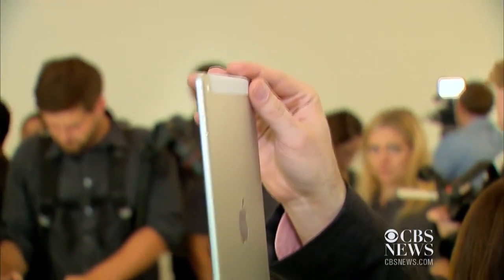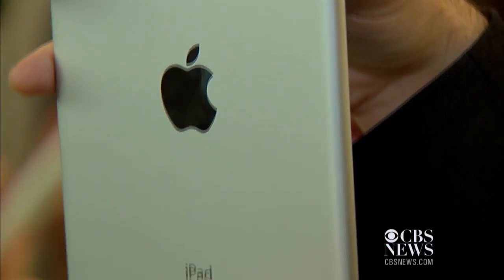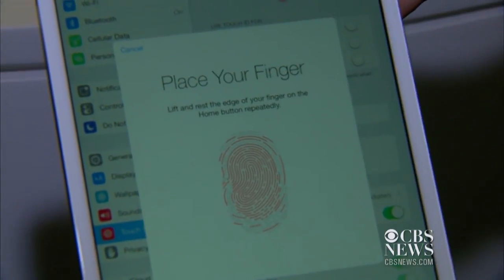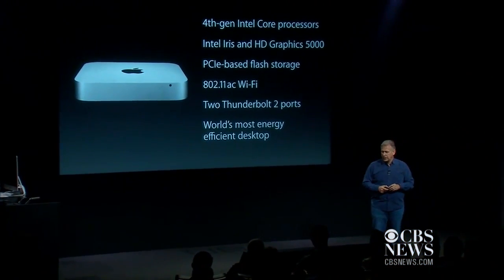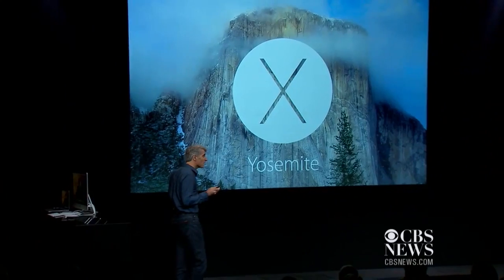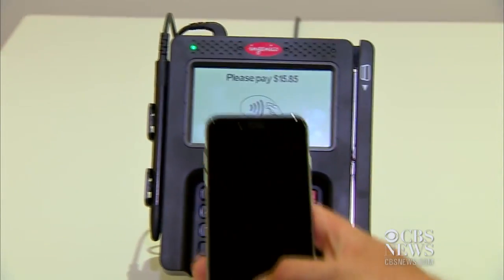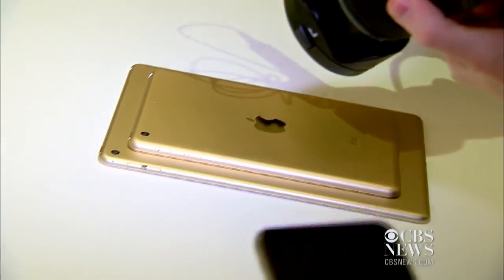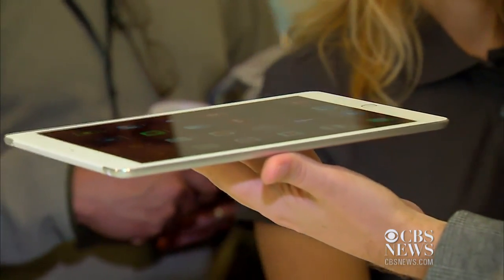Can Apple stop the slide in the tablet market?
CNET's Shara Tibken looks at the importance of Apple's new iPad models and what it will take to spark a rebound in tablet sales.